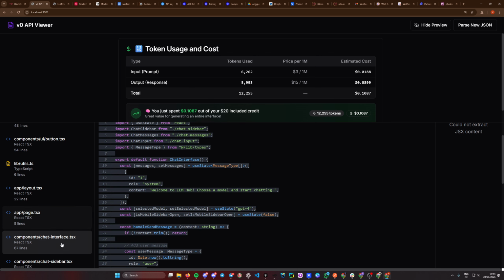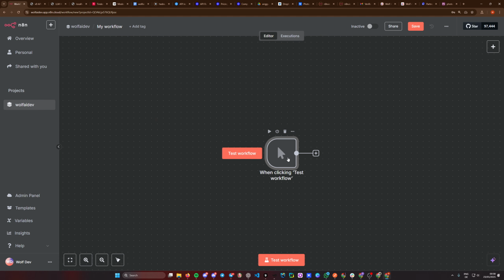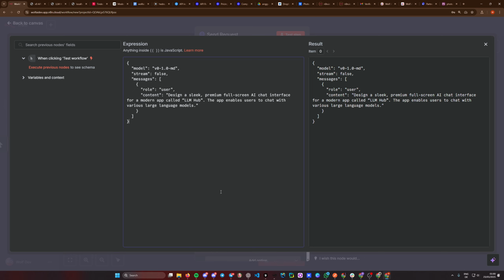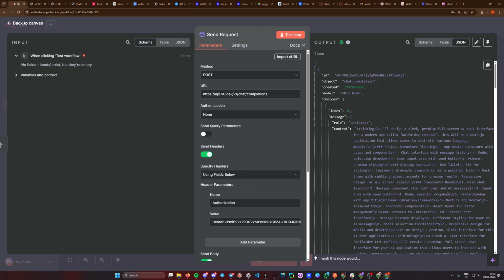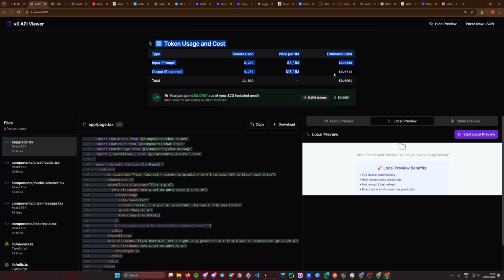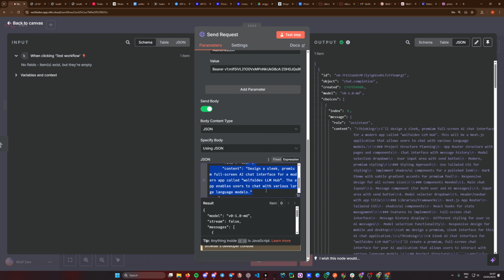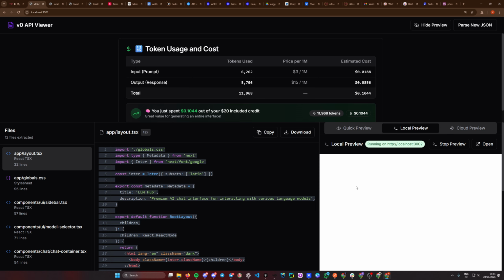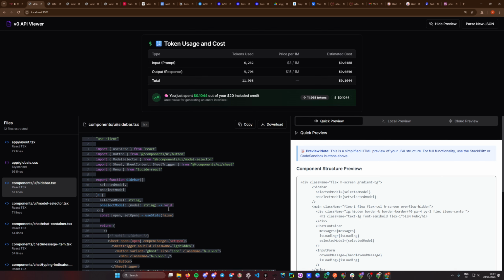🤖 I Built a No-Code Agent That Generates Full UI Dashboards (Free Template)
⚡ Auto-Build Frontends with AI: My n8n + v0 Agent Workflow

📌 Join my free Skool Community of 780+ people & get all the resources to set up this system! 👇

In this video, I’ll show you how I built an n8n agent that creates entire frontend UIs — using the v0.dev API. It even generates a live dashboard preview from any API response.

⚙️ You’ll learn:

How to generate UIs from scratch using OpenAI + the v0.dev API
How to extract JSON responses and render dashboards
How to automate the entire frontend creation process via n8n

🛠️ Tools used: n8n, v0 API, JSON parsing, Tailwind, React

This setup can turn raw API data into sleek UI components and even generate custom dashboards for real-time interaction.

TIMESTAMPS
 00:00 Introduction & Short Demo
 02:00 How to copy this workflow - Skool
 03:33 Starting n8n workflow
 08:37 Analyzing response in v0 viewer dashboard
 14:10 Live View of API created frontend
 18:55 Summary & Final words